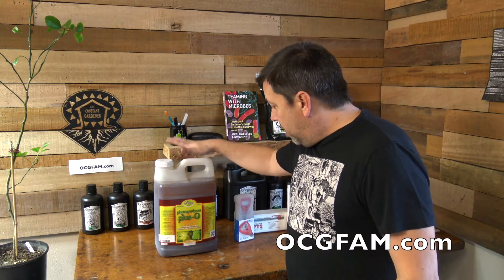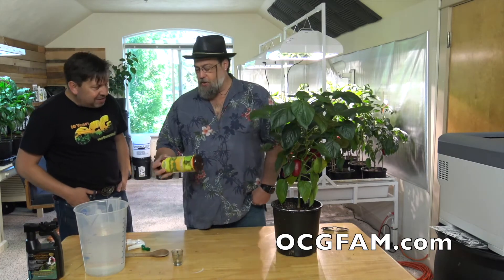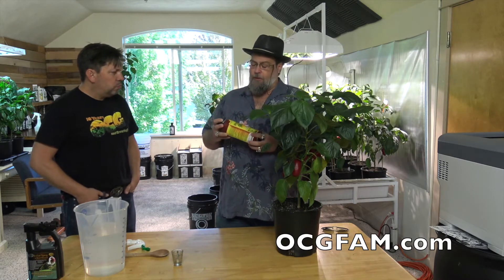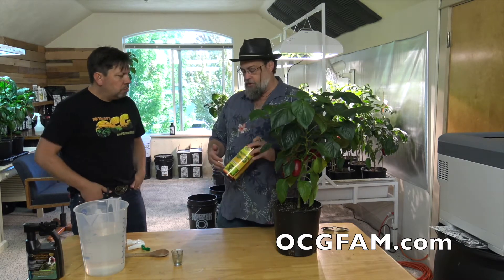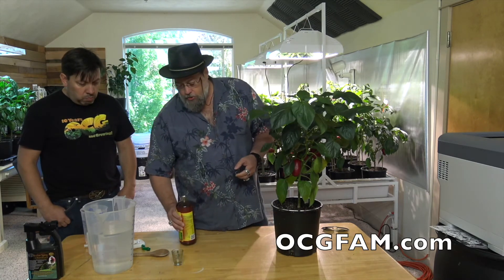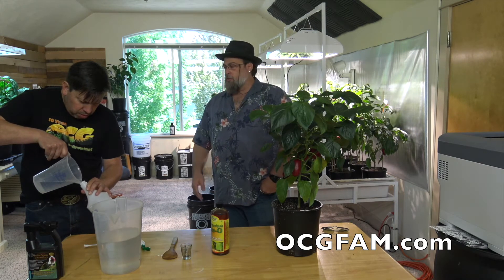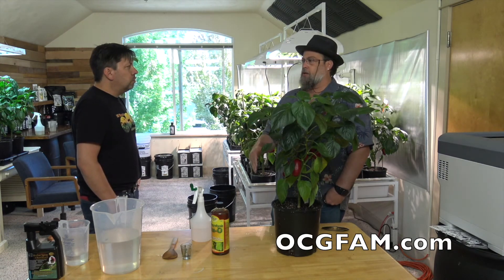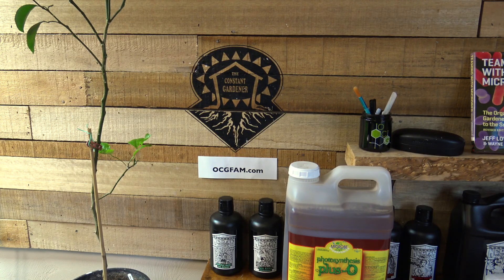Scott Berke from Microbe Life | OCGFAM 50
Scott Berke from Microbe Life stops by to tell us all about Microbe Life Photo Plus.

Timestamp:
00:00 Hey There!
01:15 What Is Photosynthesis Plus & What Does It Do?
03:45 Photosynthetic Bacteria What Are They?
05:41 How To Incorporate With Your Feed Schedule
06:30 Dechlorinate Water,
07:47 Show Us How It Works
09:28 Foliar Spraying Photosynthesis
11:59 When To Add To Your Tea
12:47 Thanks For Watching!